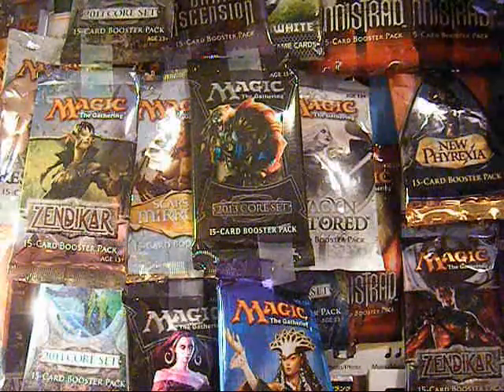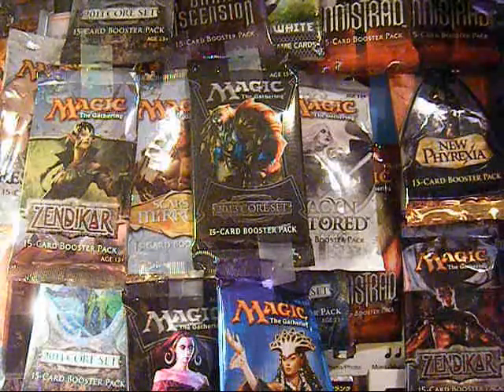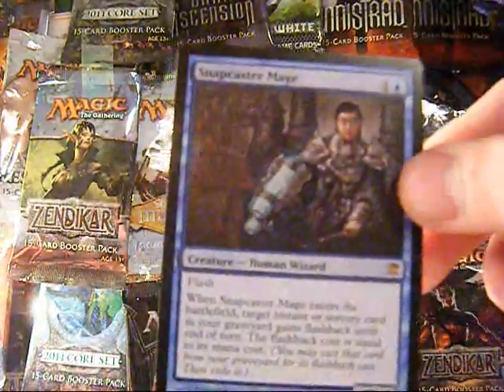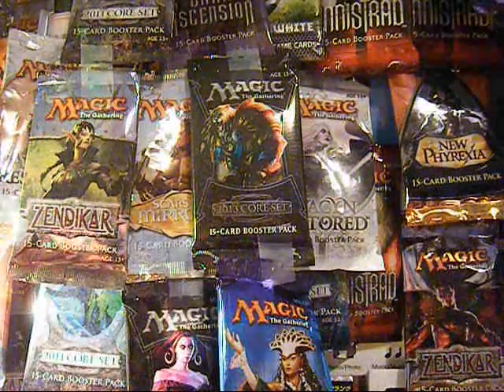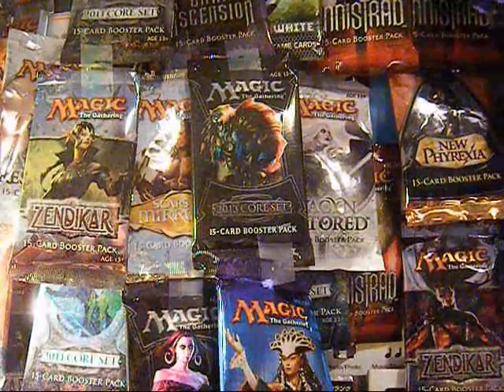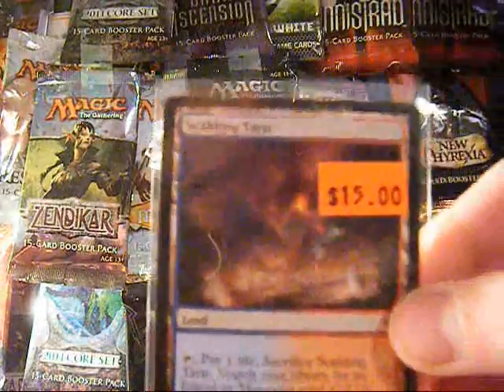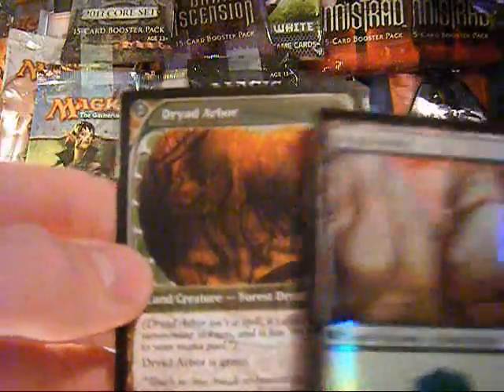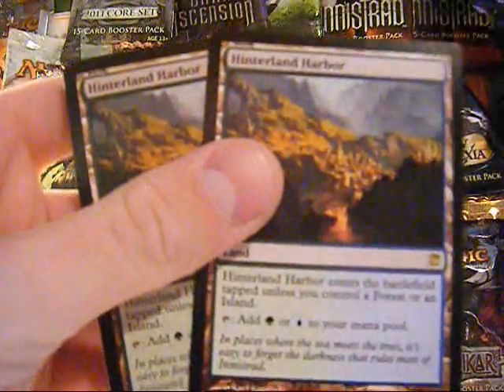Progress on my Legacy Deck thus far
Deck is built around Quirion Dryad
Oodles of one drop spells to pump the dryad
Snapcasters to bring back those spells
Noble Heirarch as a mana dork
Mother of Runes to protect the dryad
Swords to make the dryad awesome
Stoneforges to fetch for those swords

Sounds like fun to me!